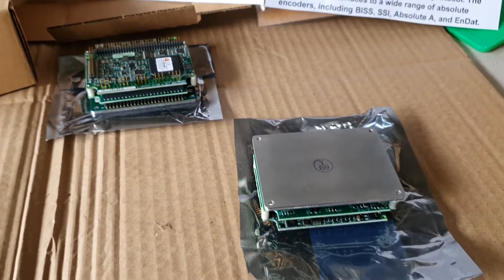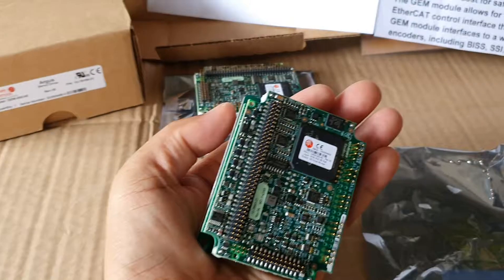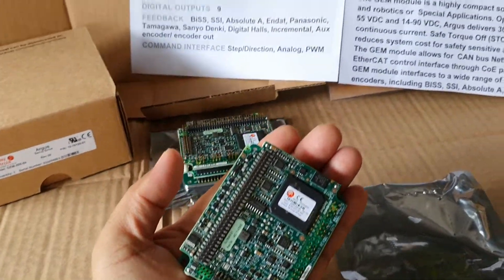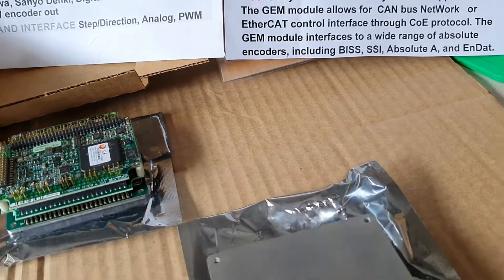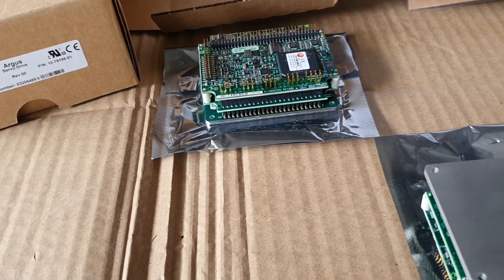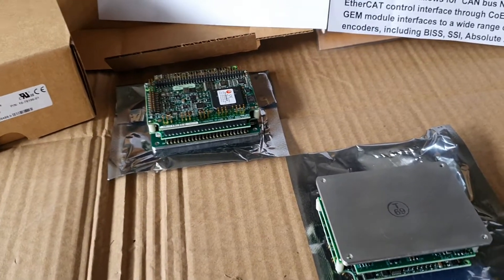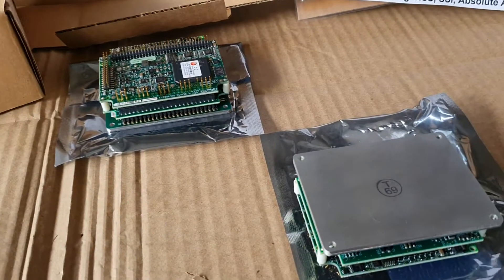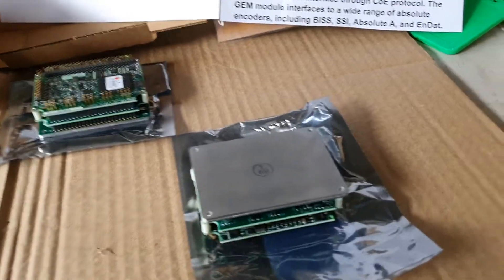Tiny ServoDrive2500watt in PALM very small Drive Peak 5000watt in PLAM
Argus GEM-090-60 Servo Drive or Brushless control Continuous Current: 30A PEAK 60A
PEAK POWER =90Vx60A=5400 watt ,  Tiny SIZE in PALM
CONTINUEOUS Power=90Vx30A=2700WATT
The GEM module is a highly compact solution for AGVs and robotics or  Special Applications. Operating from 9-55 VDC and 14-90 VDC, Argus delivers 30A of continuous current. Safe Torque Off (STO) functionality reduces system cost for safety sensitive applications. The GEM module allows for  CAN bus NetWork   or   EtherCAT control interface through CoE protocol. The GEM module interfaces to a wide range of absolute encoders, including BISS, SSI, Absolute A, and EnDat.
FIND A Specifications
SUPPLY VOLTAGE   14-90 VDC
DIMENSIONS   78.7 x 60.1 x 23.4 mm
DIGITAL INPUTS  11
DIGITAL OUTPUTS   9
FEEDBACK   BiSS, SSI, Absolute A, Endat, Panasonic, Tamagawa, Sanyo Denki, Digital Halls, Incremental, Aux encoder/ encoder out
COMMAND INTERFACE Step/Direction, Analog, PWM

Skype : servo.vision